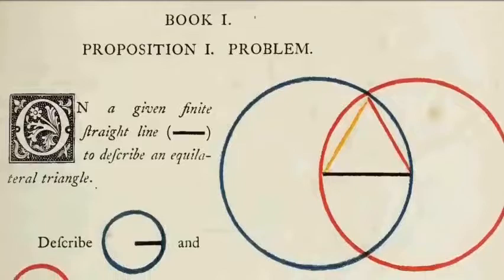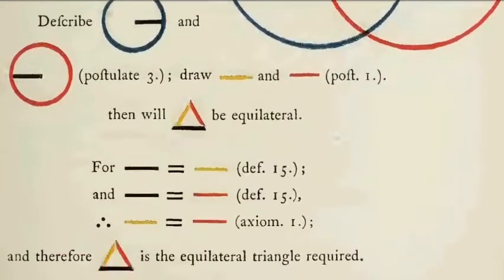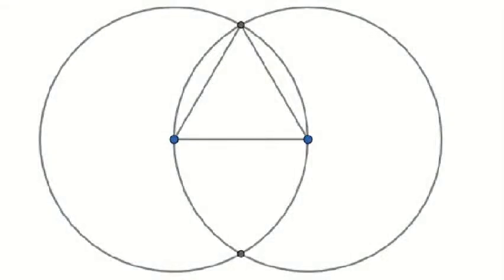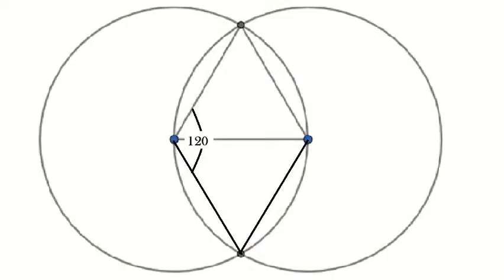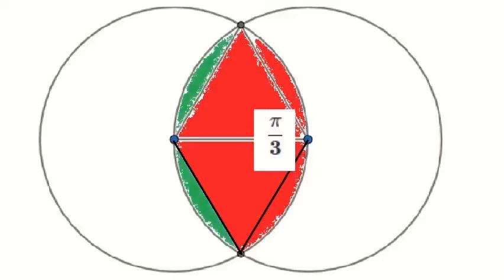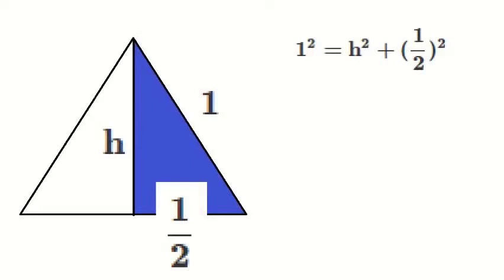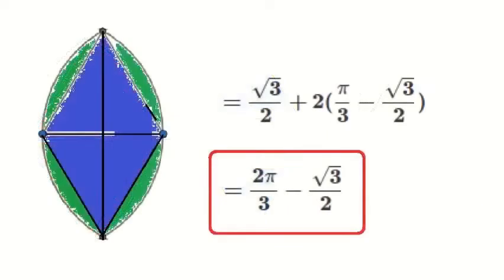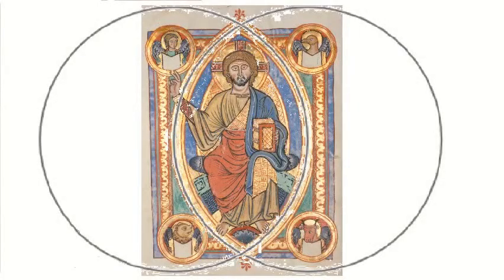Something Fishy about the Vesica Piscis: Area of a Cat's Pupil - Geometry Kit Series - Episode 2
Charis doesn't fare better than Adam with the Geometry Kit. Adam finds other options. Colourful depictions of Euclid's First Proposition. Stuff about fish and religion. It all makes sense. Honest.

Modern rendition Oliver Byrne's colourful publication of the Euclid's first six books.

An older version of Byrne with cooler orthography. Note that the letter 's' often looks like an integrand. Or is it the other way around?

The episodes in The Geometry Kit Series feature geometric constructions using only a compass and an unmarked straight edge. This method of construction is the same as that used in Euclid's Elements, the standard geometry text for centuries.

Let's make math more like finger painting! Finger painting is messy, it uses lots of paper, and it encourages you to try new things. And through that process, we discover new things about ourselves as well as about our art.

We use Ramanujan's face because his work epitomizes an intuitional approach to mathematics as opposed to rote memorization. I'm sure he won't mind.